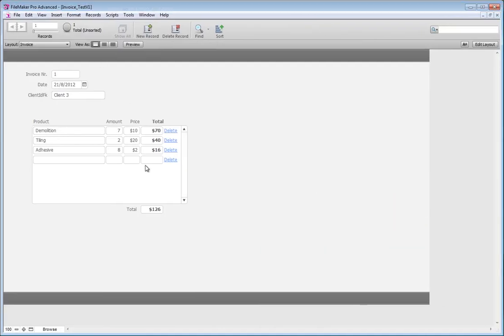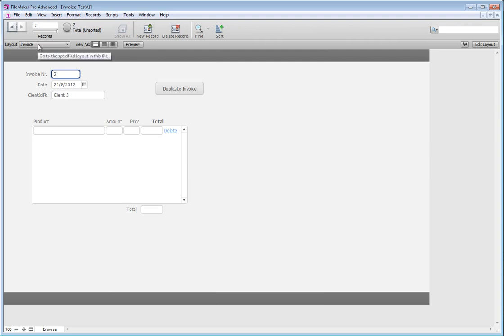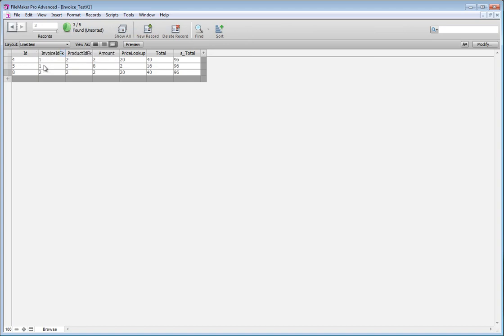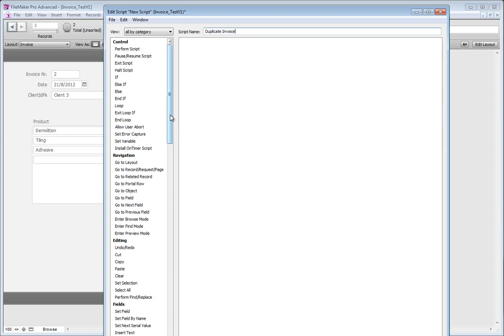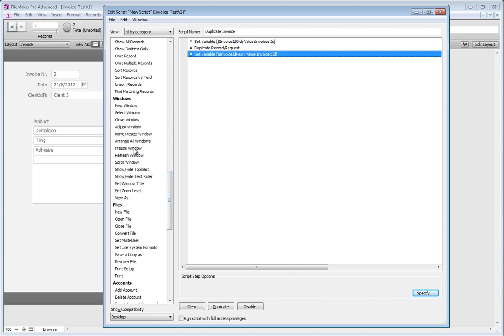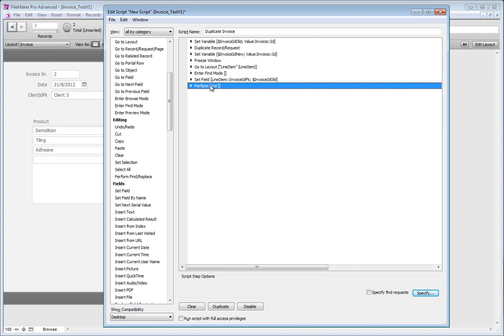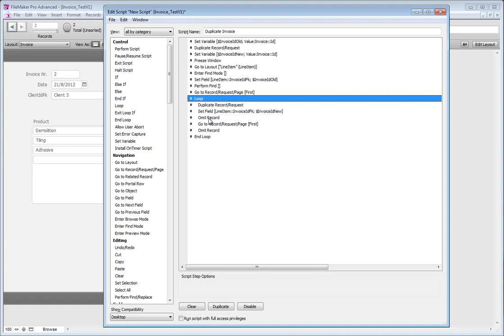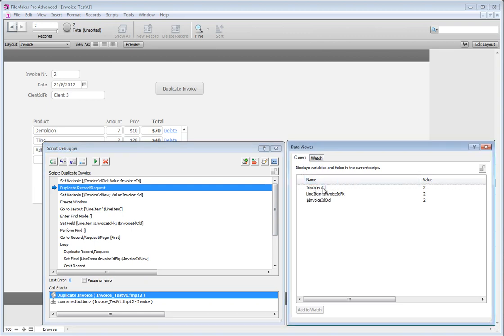Filemaker - Duplicate Invoice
If you want to duplicate an invoice or any other kind of record that has related records attached to it.